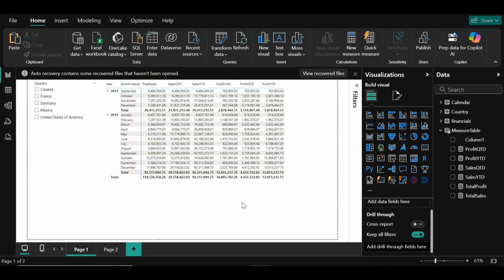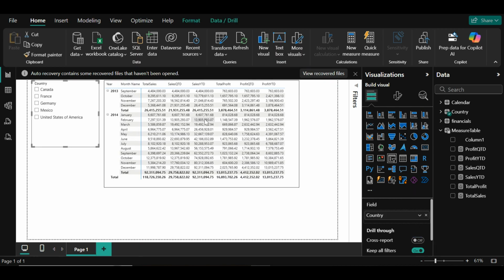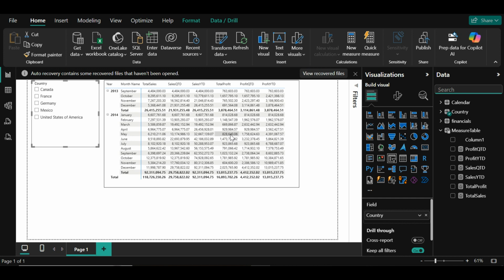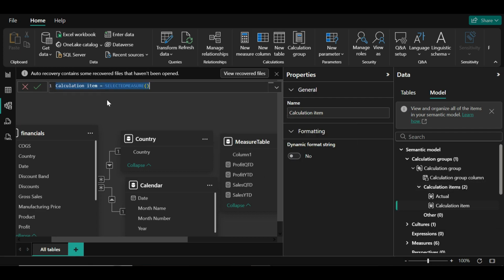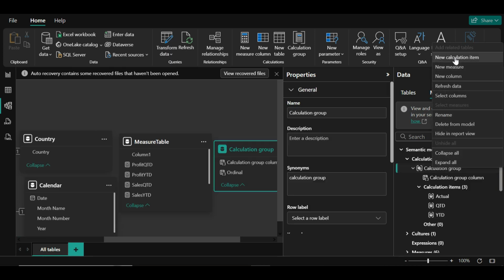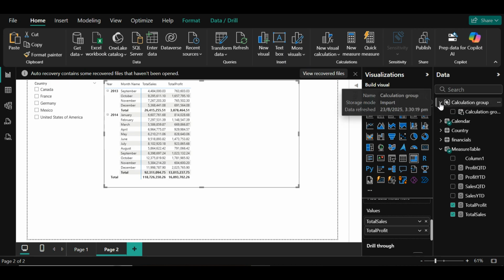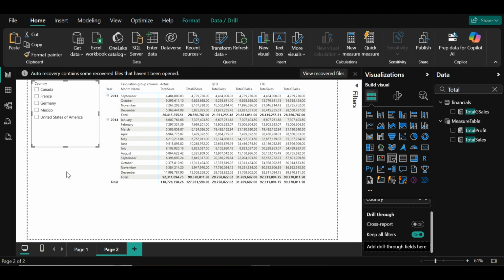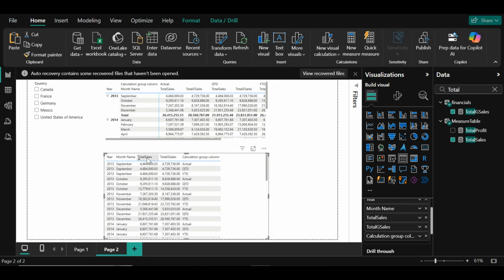Power BI Calculation Groups: Say Goodbye to Measure Clutter! (DAX Tutorial)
Tired of creating dozens of redundant measures in your Power BI model? 😵‍💫

Calculation Groups are the ultimate game-changer for any serious Power BI developer. This single feature, powered by DAX, lets you define a calculation once (like Year-to-Date, Previous Period, or Currency Conversion) and instantly apply it to ANY of your existing measures (Sales, Profit, Quantity, etc.).

In this beginner-to-intermediate tutorial, you will master Power BI Calculation Groups and learn how to completely revolutionize your data model by:

✅ Massively Reducing Measure Clutter: Replace dozens of copy-pasted measures with just one Calculation Group.
✅ Implementing Dynamic Time Intelligence: Create YTD, QTD, and MTD calculations that work for all your metrics without writing a measure for each one.
✅ Simplifying Report Maintenance: Make one change in the Calculation Group, and it instantly updates across your entire report.
✅ Understanding SELECTEDMEASURE(): Learn the fundamental DAX function that makes Calculation Groups possible.

If you want to build cleaner, faster, and more scalable Power BI reports, this video is a must-watch!